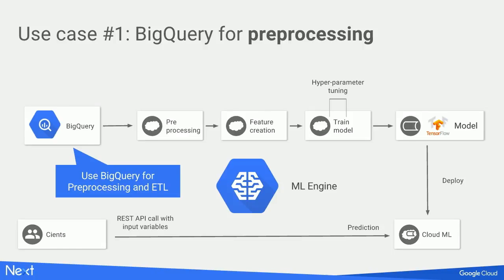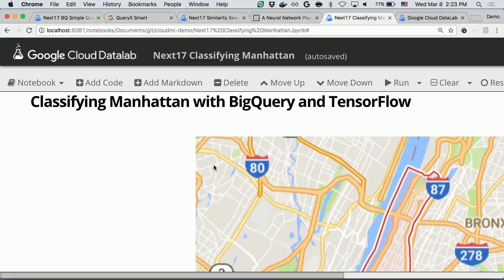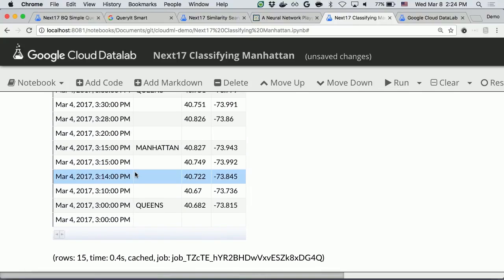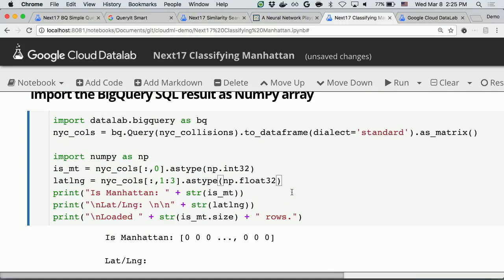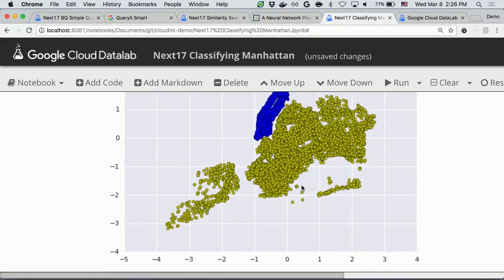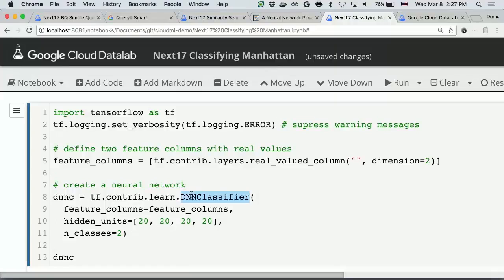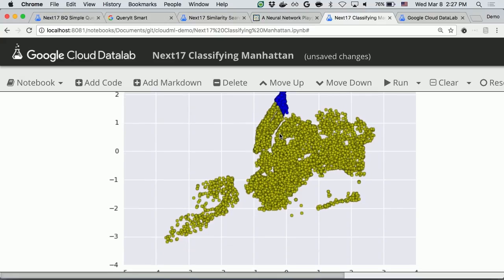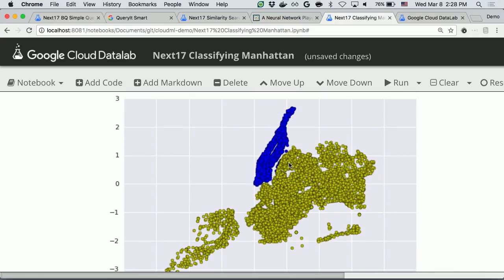Classifying Manhattan with TensorFlow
The demo shows how you can use Cloud Datalab to use BigQuery for data preparation and TensorFlow for data analytics with neural network